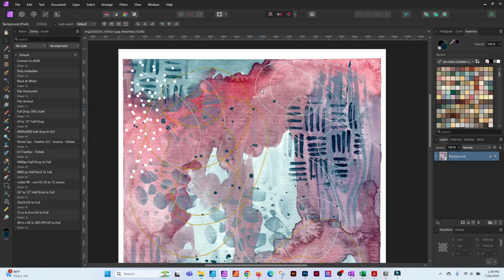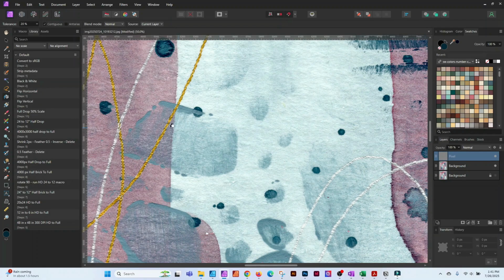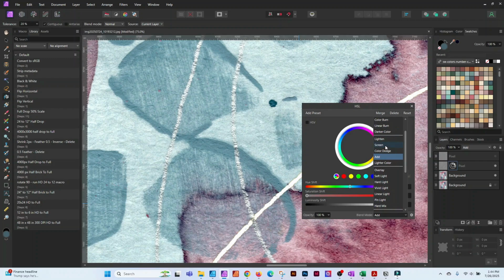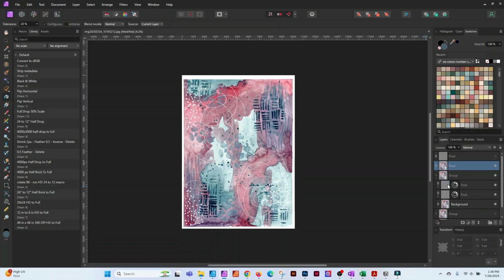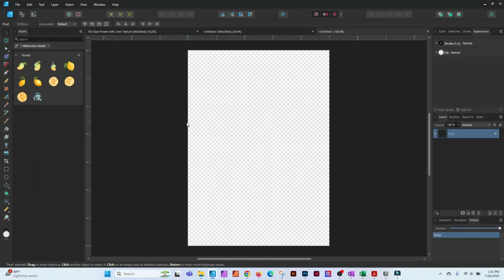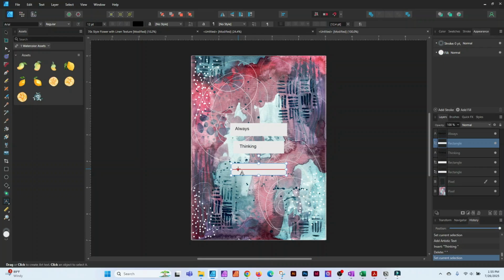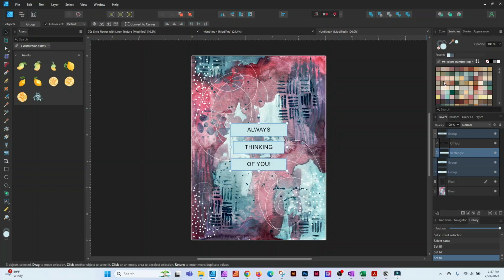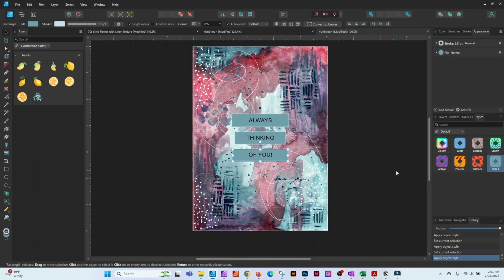Recoloring Gold to White in a Watercolor Mixed Media Art &Making a Card in Affinity Photo & Designer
In this video, I show you how to recolor an element of mark-making in my watercolor mixed media art using Affinity Photo. I added a mark using a gold pen and then decided I did not like that color. I scanned the artwork and decided to recolor the line and use the piece for art prints and greeting cards.
I show you how I recolor the pen lines in Affinity Photo and then use the adjusted artwork to make a lovely Thinking of You greeting card in Affinity Designer.